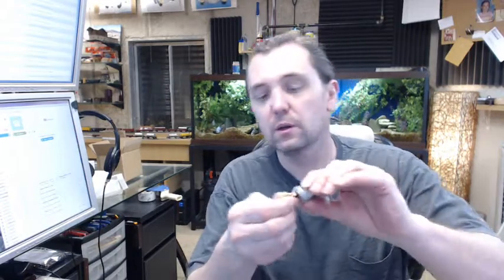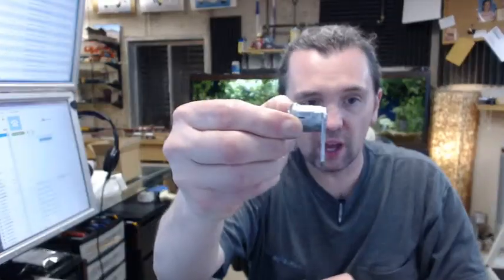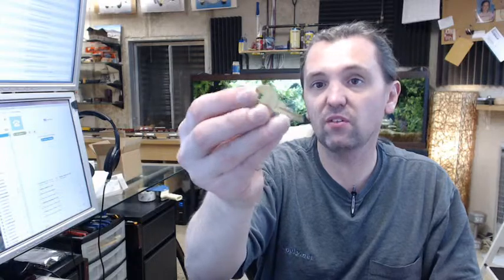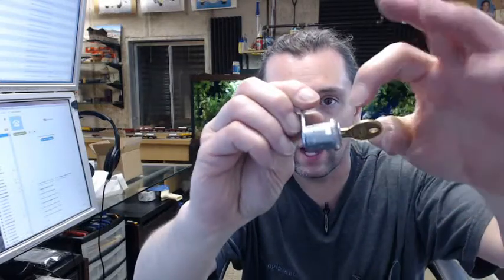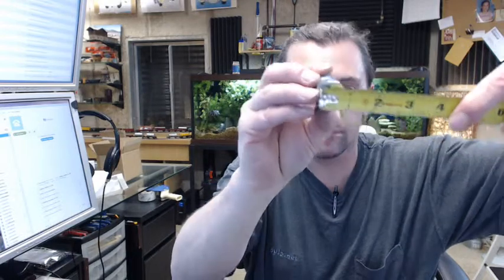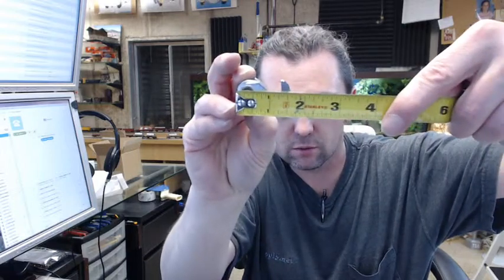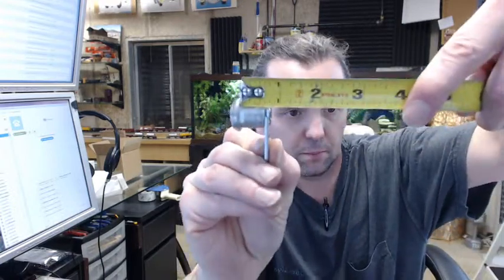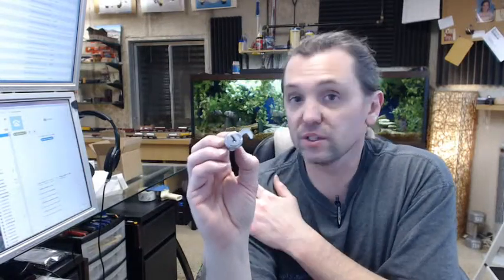Bobrick 43944-20 Lock & Key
This video is to bring you a closer look at the Bobrick 43944-20 Lock & Key.
This is a lock and a key assembly for B-43944.
You've got the lock body here with a straight cam, the cam has a hook feature to it.
You gonna get one key, typical key and one cylinder ring.
The cylinder has flat size on it so when inserted the door doesn't rotate.
The key can be removed in both orientation lock and unlocked.
Overall length of the tail piece 9/16"
Overall thickness 5/8"
Back of the cam 3/4"
You need this as a result of vandalism, lost the key etc